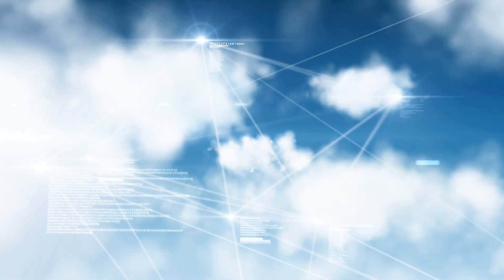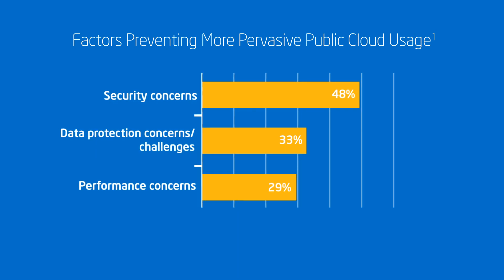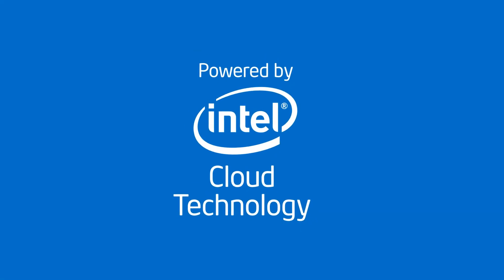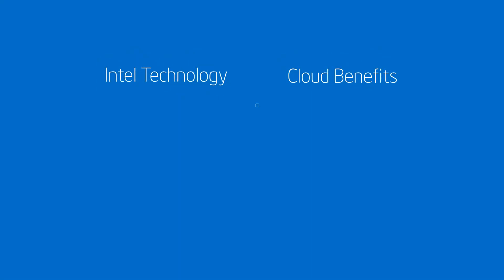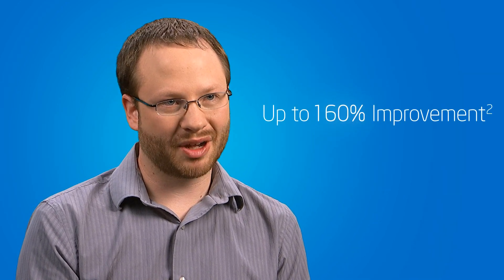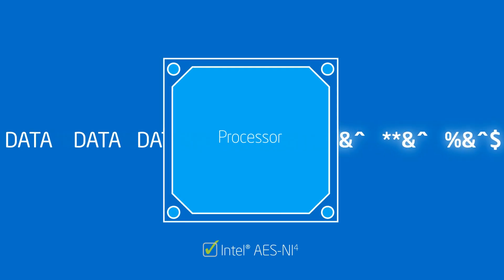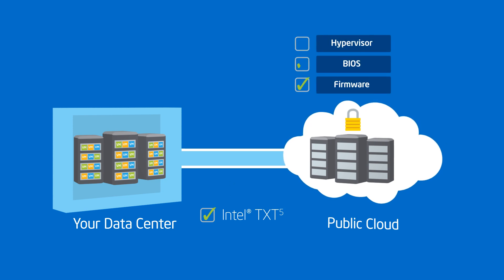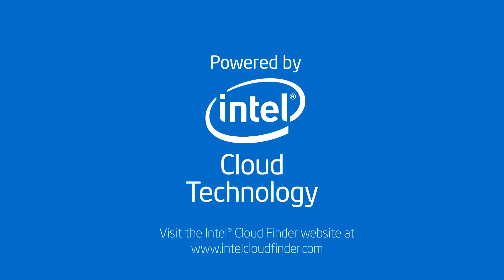Powered By Intel Cloud Technology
Many enterprises are using cloud services to extend their data center but they want to know what is inside the cloud. Cloud services providers such as Expedient, Rackspace, Savvis, and Virtustream are displaying the new Powered by Intel Cloud Technology badge to show end users like Irth Solutions and NASDAQ OMX that their cloud services are built on secure, high-performance Intel Xeon processor-based servers.